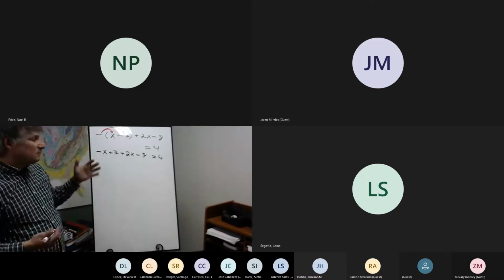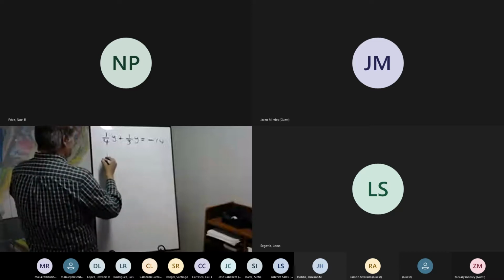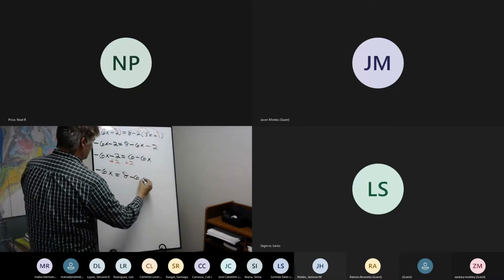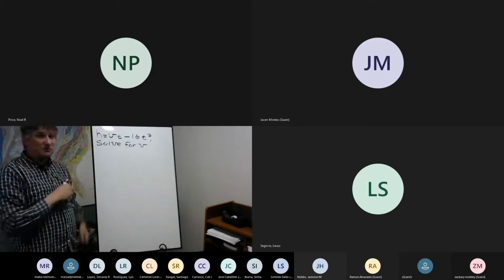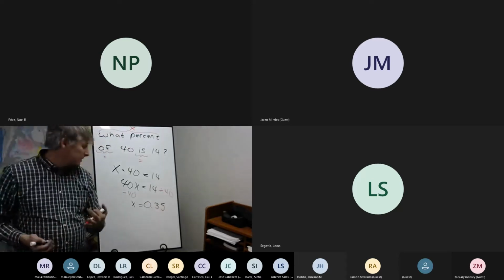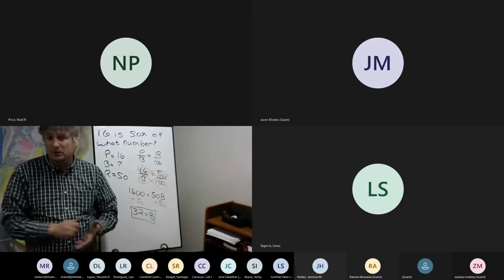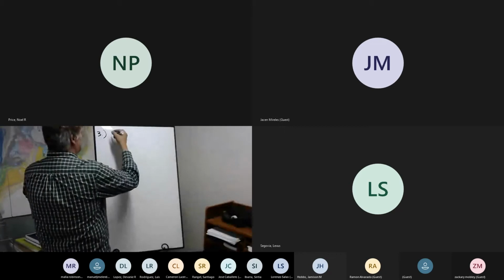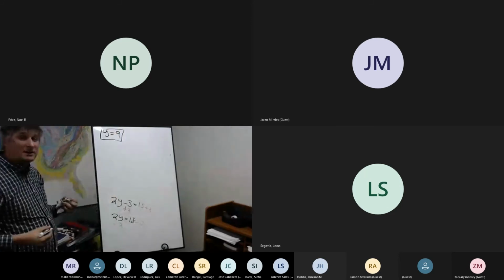Review chapter2A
First part of chapter 2 review.